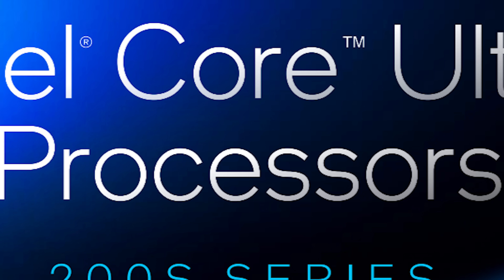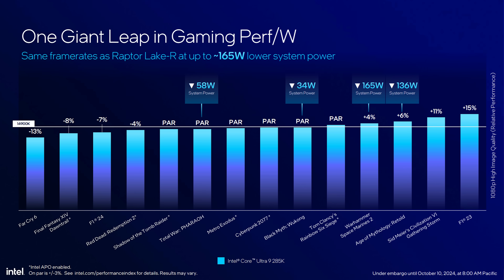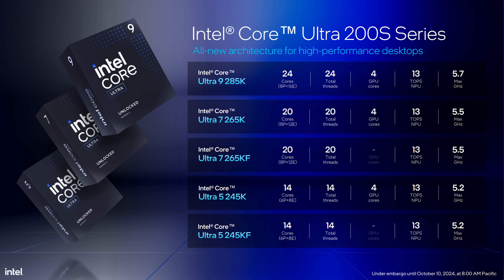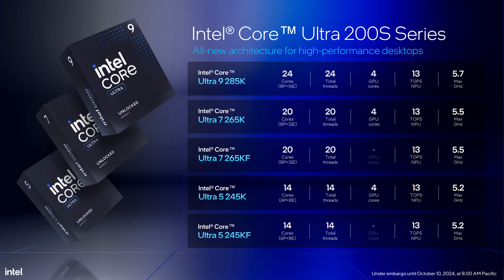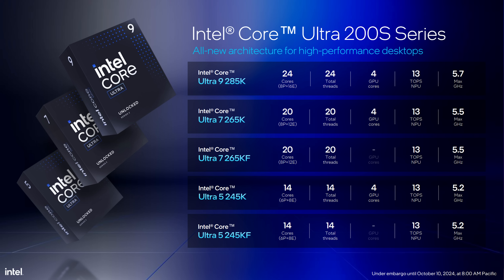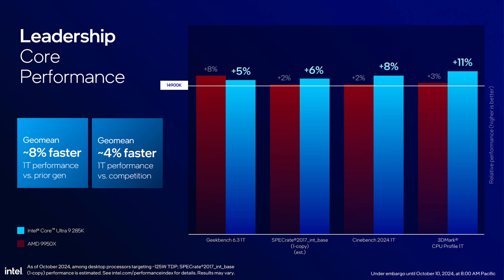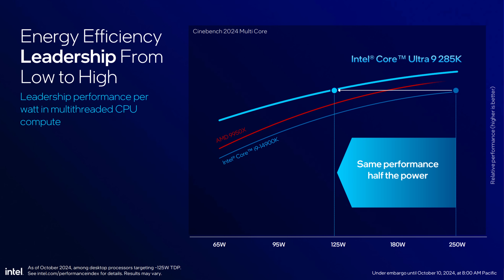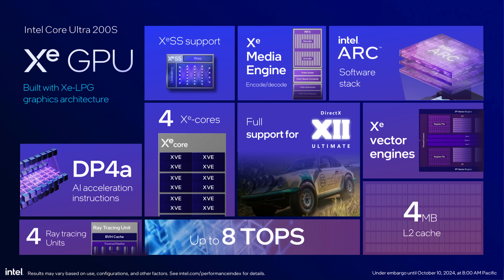Intel Core Ultra 285k, 265k, 245k specs and pricing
Intel has finally announced their latest Core Ultra Series Desktop processors! Are they worth the hype?